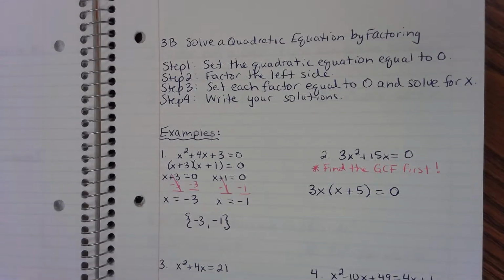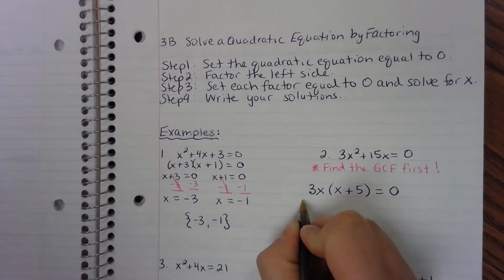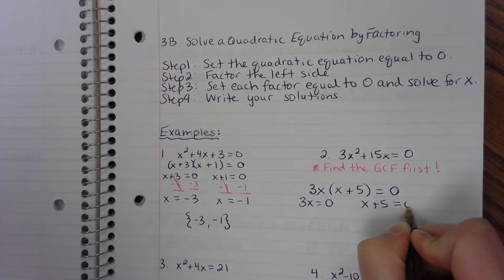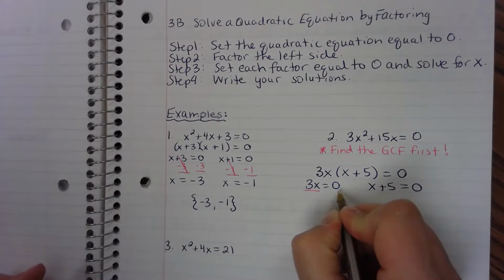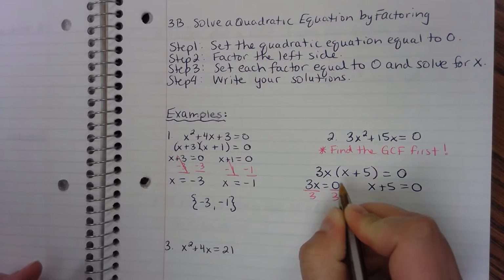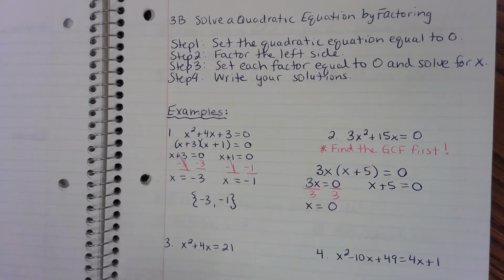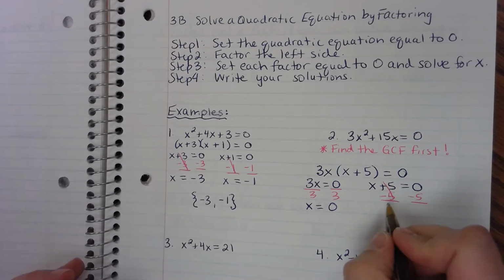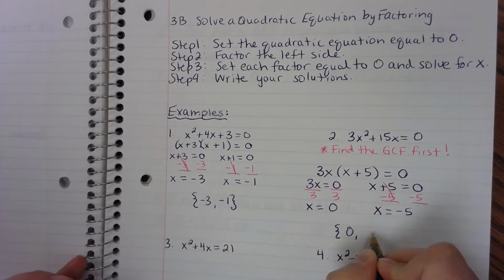AFDA Lesson 3C Solve Quadratic Equations by Factoring Part 1